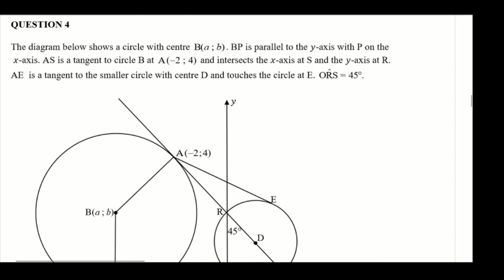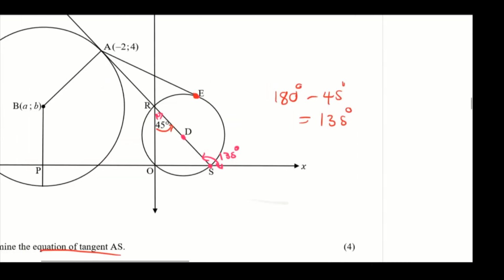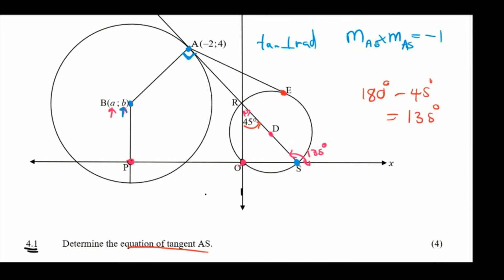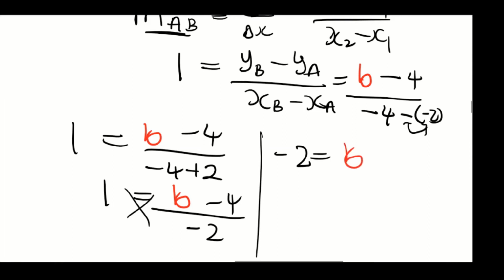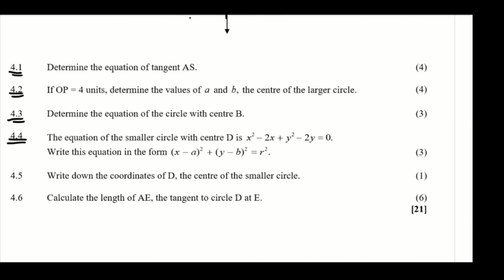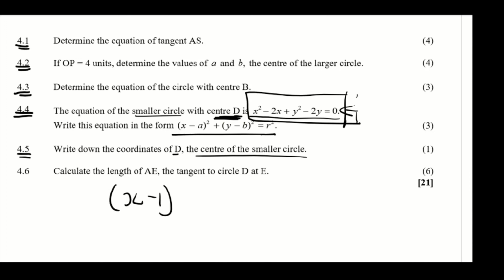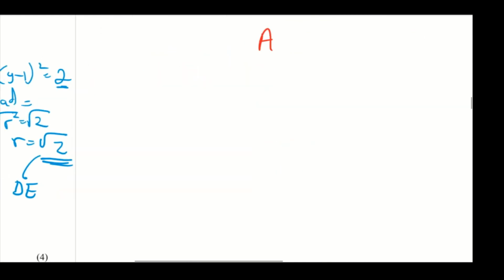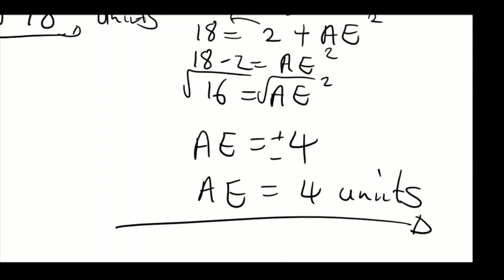Maths Paper 2 Preparatory (Prelim) Exam 2020_Full Exam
Gauteng Maths Paper 2 Preparatory Exam 2020.